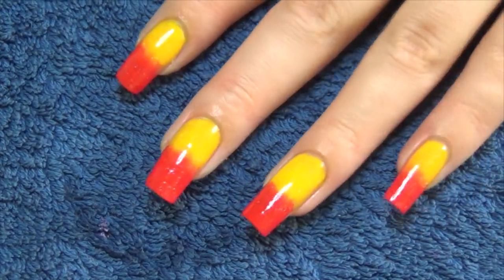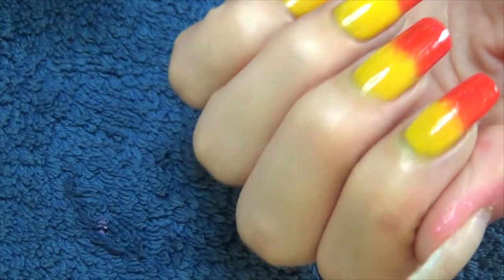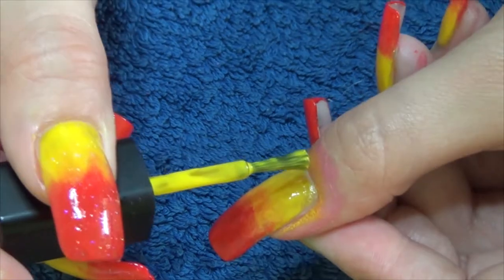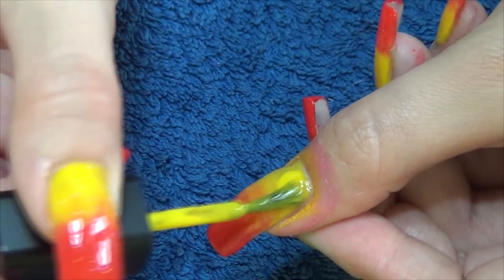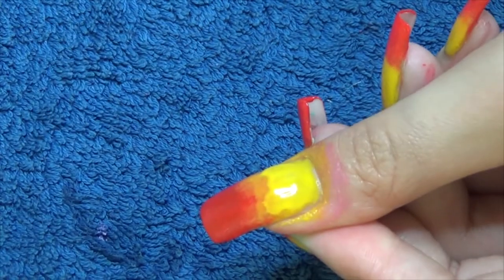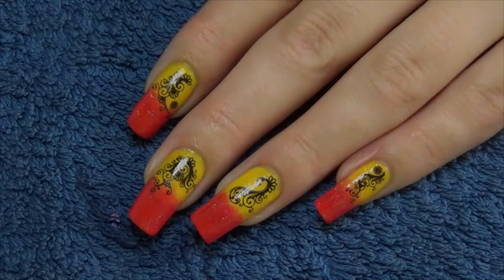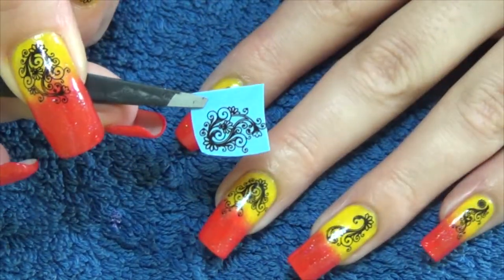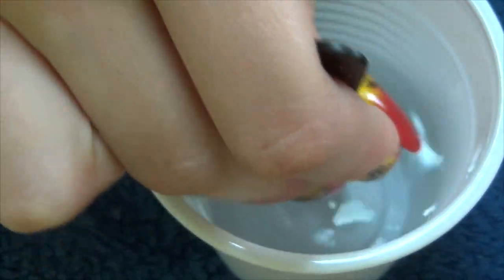Arabesque Nail Art (bornprettystore.com)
Materials
Barry M 134
Essie Fifth avenue
Make Up Sponge
Mess No More Liquid Tape
Northern Lights Silver Holo

Music From Youtube Library:
Song: Level Plane